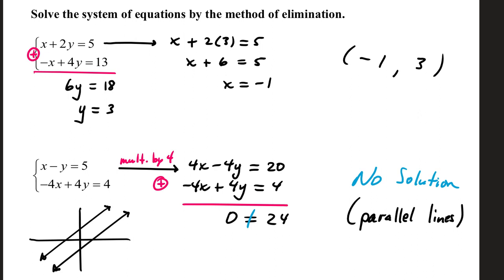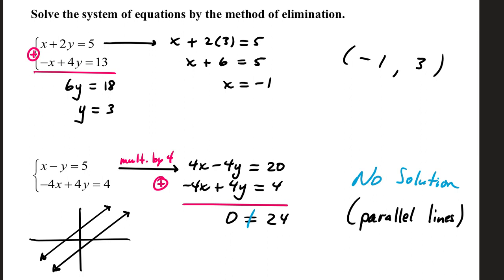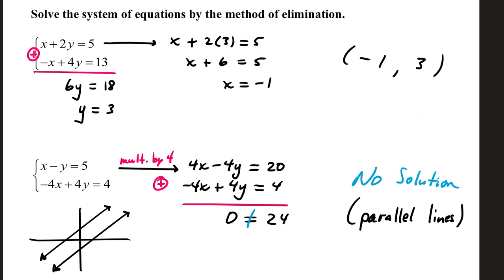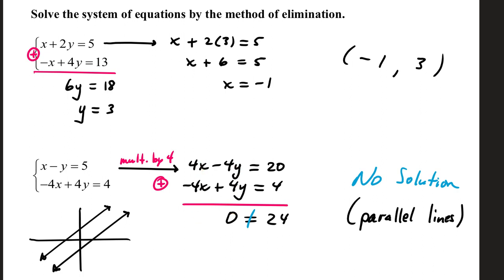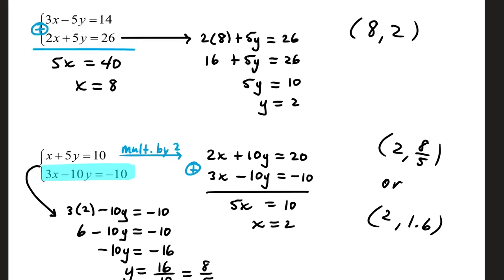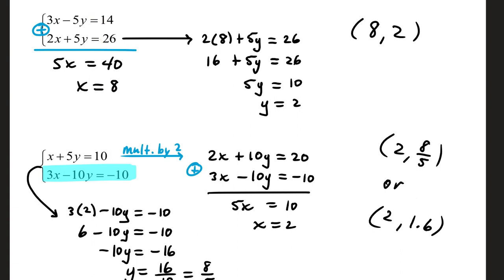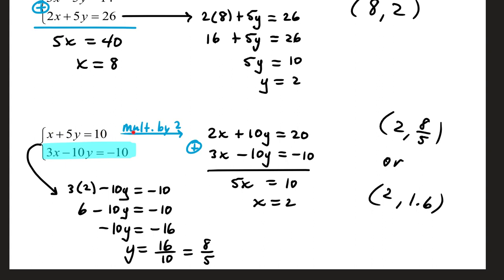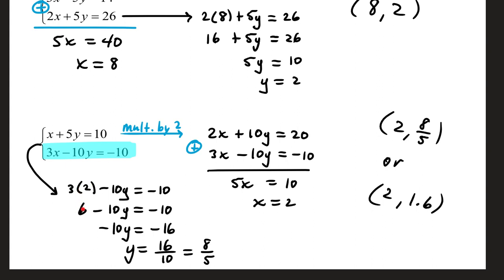Systems of Equations - 2